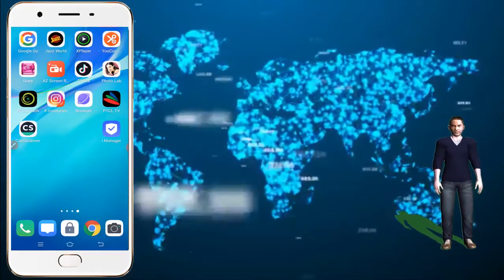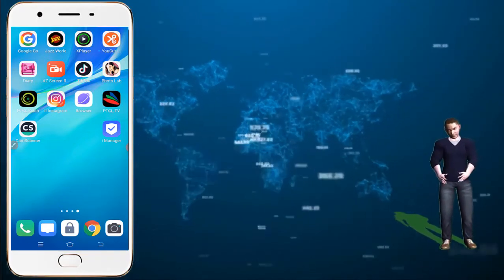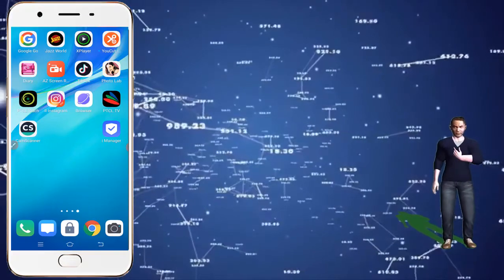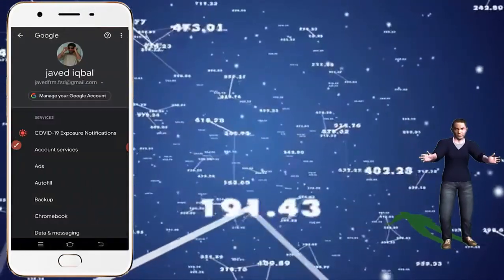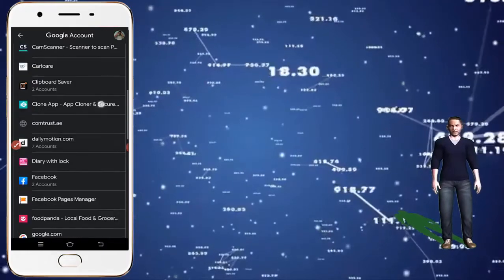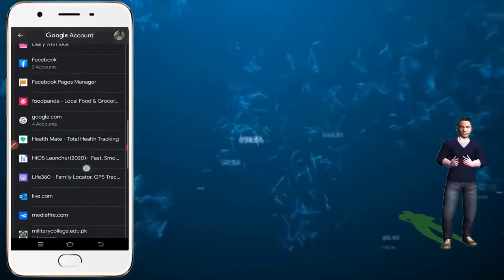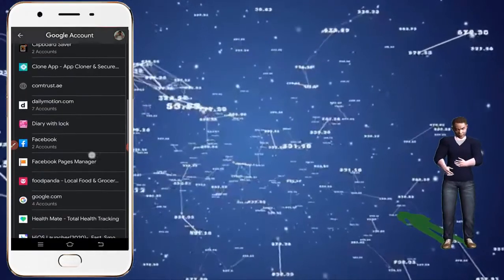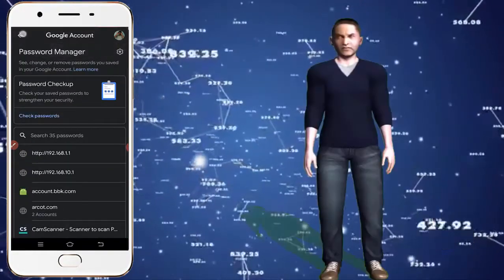|| Use Google autofill or password manager to secure your all passwords and access in a single tap||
Hope you are all will be fine. This video is about  for Google autofill  or password manager to keep your all password of all social media accounts in a single place and access them in a single tap. Make a habit and use it then no need to remember your password just  login in the you can access your password at any time anywhere So, keep watching this video till end and my humble request to my new viewers, please subscribe my channel to see more videos and click the bell button to get notification about my new videos.